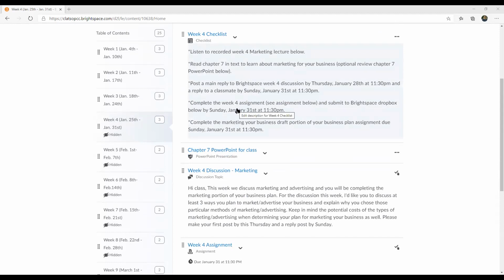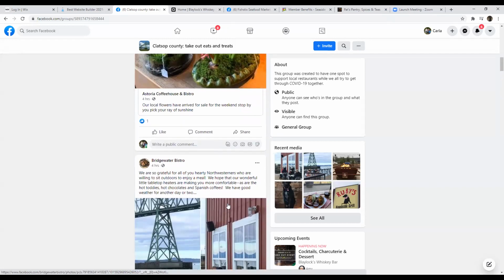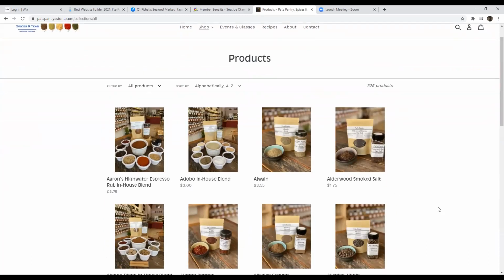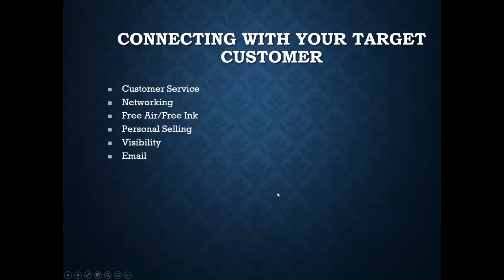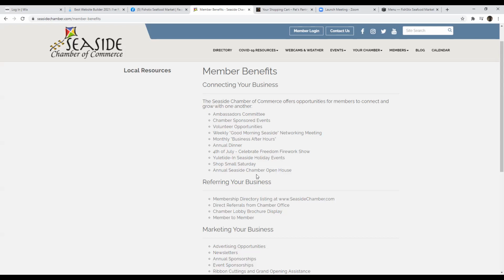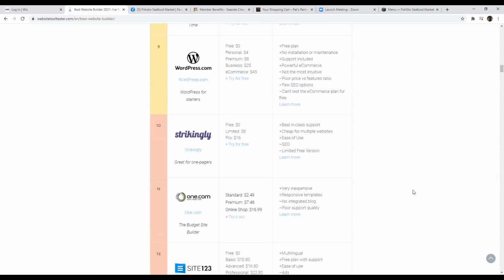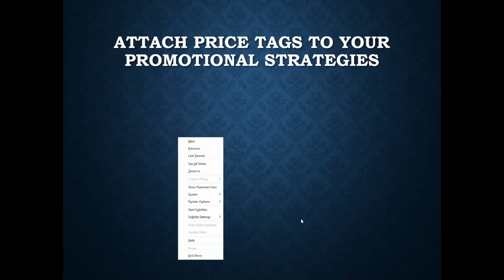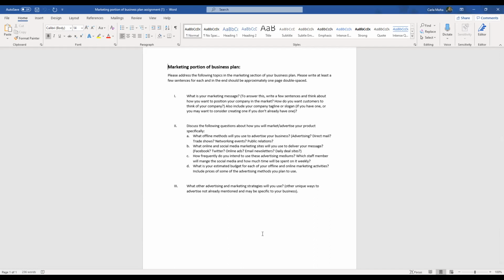week 4 marketing recording